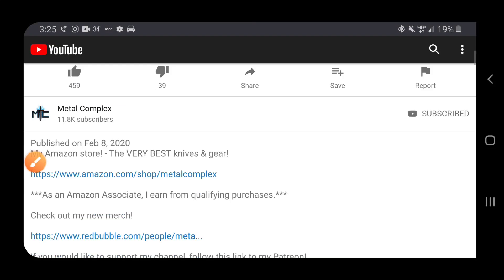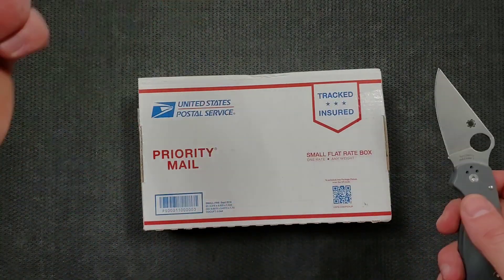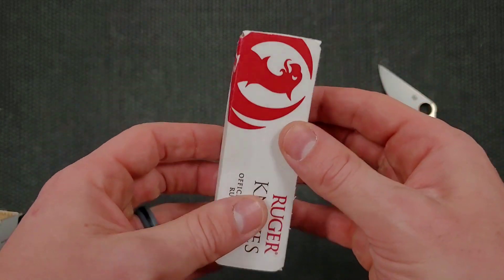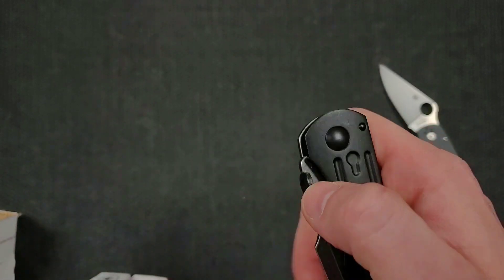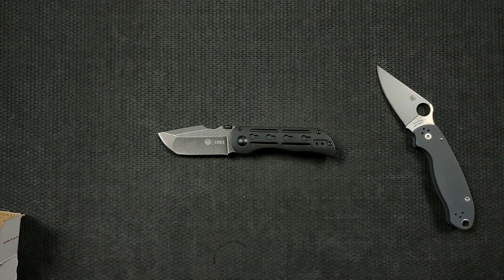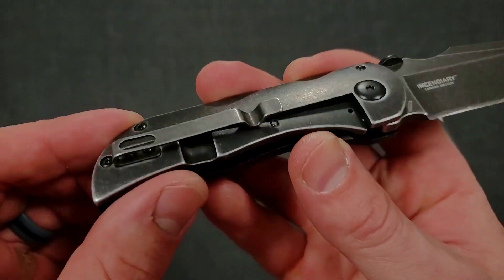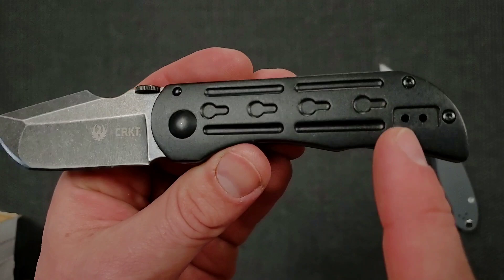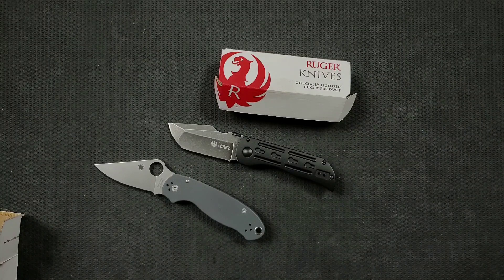CRKT / Ruger Knife Unboxing